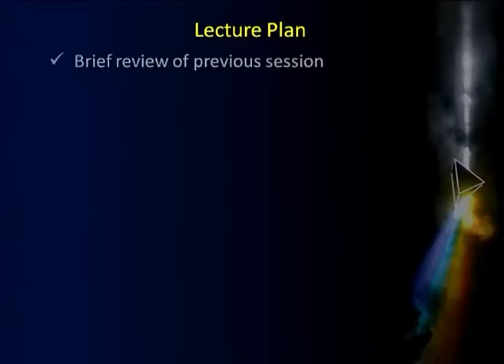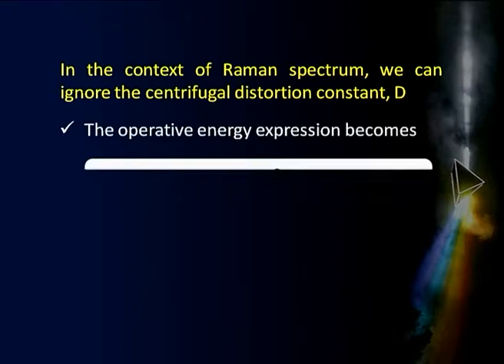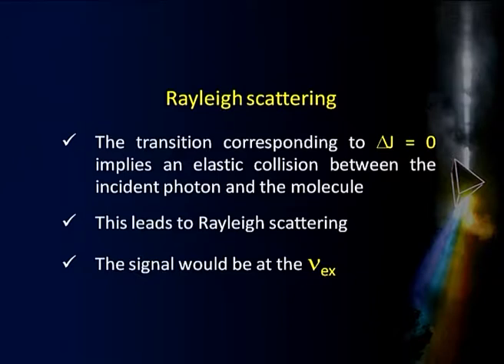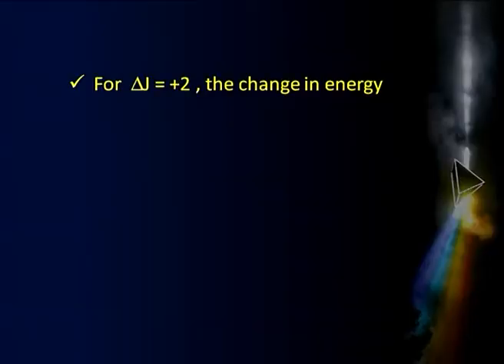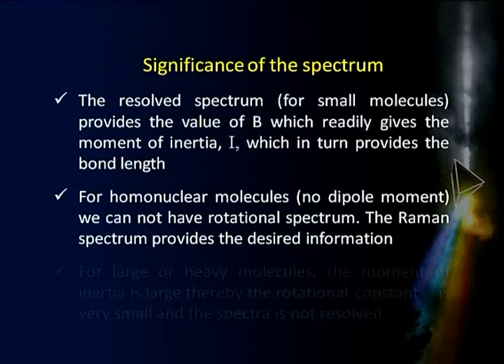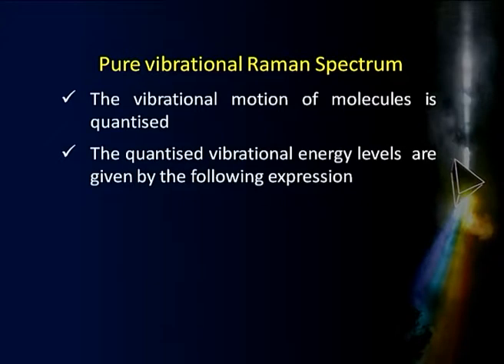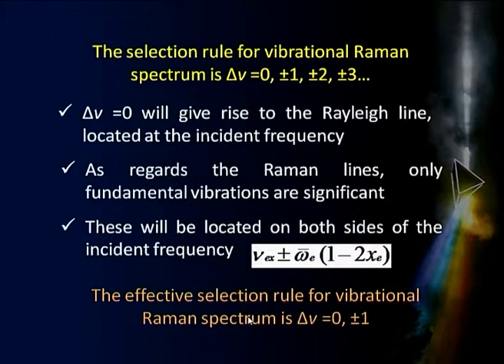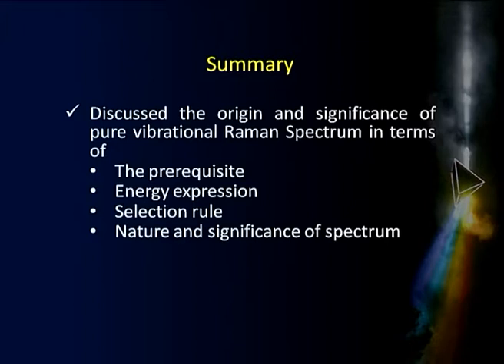Spectroscopy-12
Subject: Chemistry
Course: Physical Chemistry - III